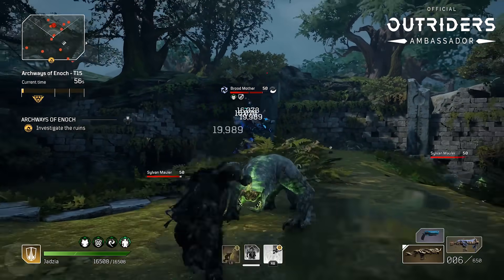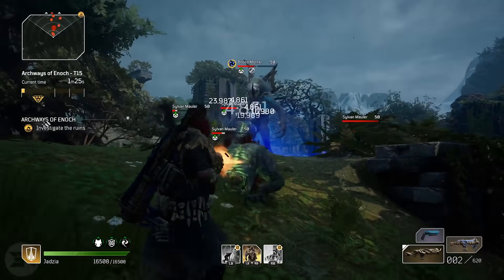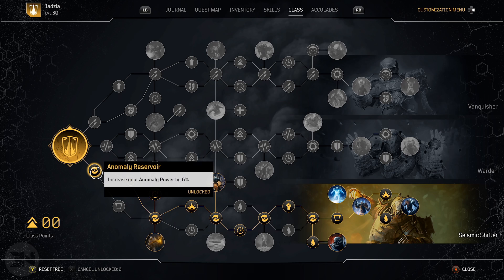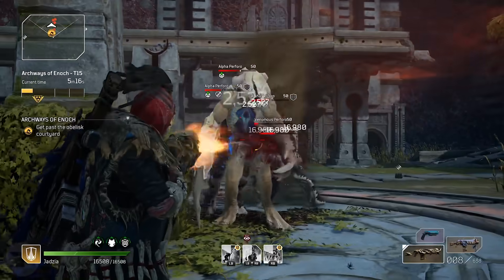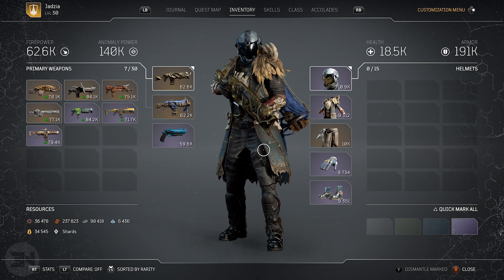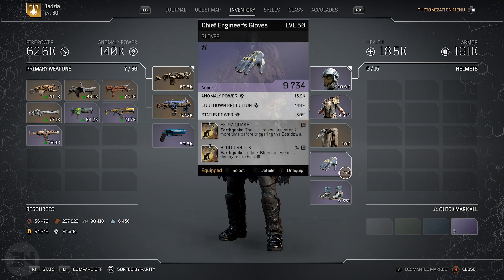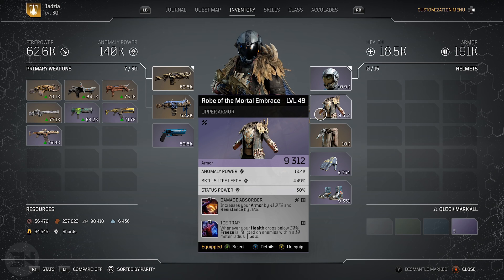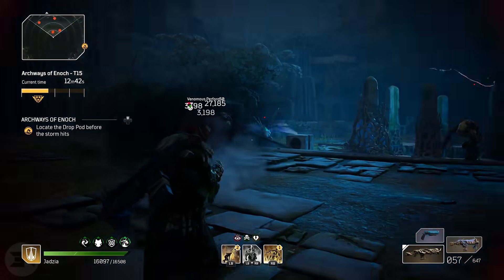OUTRIDERS CT15 DEVASTATOR BUILD - SEISMIC / BLEED BUILD - Outriders Best Devastator Build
I HAVE SPENT OVER $1000 on this game! OUTRIDERS CT15 DEVASTATOR BUILD - SEISMIC / BLEED BUILD - Outriders Best Devastator Build

Background Music
On My Way by Ghostrifter Official

easynow1337 aka easynow 1337 here with outriders - today we look at outriders character build but specifically for the outriders devastator build - one of the most broken abilities is the devastator endless within their ability pool so I had to talk about it - the outriders devastator endless mass interrupts, causes bleed and vulnerability - so I felt an outriders devastator high damage build would be great if you match mods up to it it can be a devastator high damage build - this makes outriders devastator overpowered for their current capabilities - and there will be a lot of outriders overpowered builds , but this in my opinion is the best outriders devastator overpowered build - devastator overpowered and high damage is pretty cool as I really enjoy this class but when I saw that endless mass can be high damage / golem overpowered I really needed to make an outriders overpowered builds guide for the outriders devastator broken damage  - outriders devastator high damage - this is the best it can be for devastator imo

today we have outriders bleed build devastator - and the best devastator bleed build outriders has to offer right now for outriders devastator class - outriders devastator bleed build makes high challenge tiers easy and even can help with outriders devastator ct15 - this outriders devastator ct15 build allows for completions of outriders devastator ct15 solo - because of how good the build is!